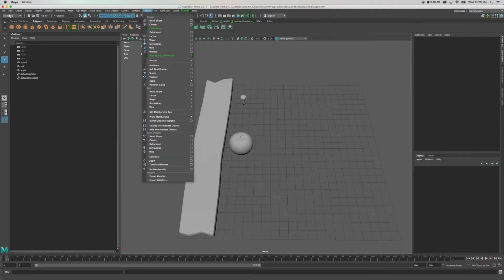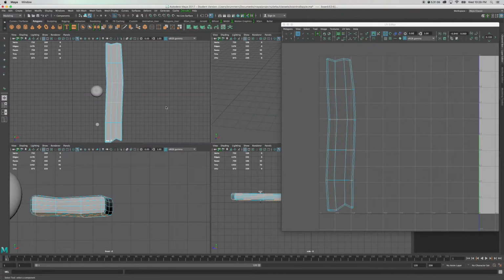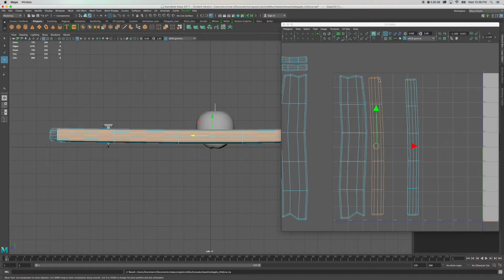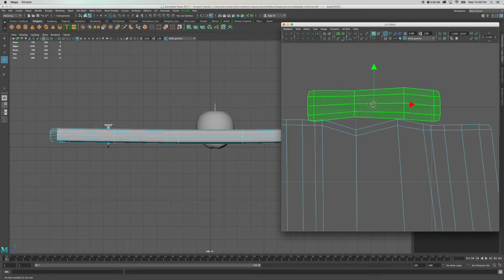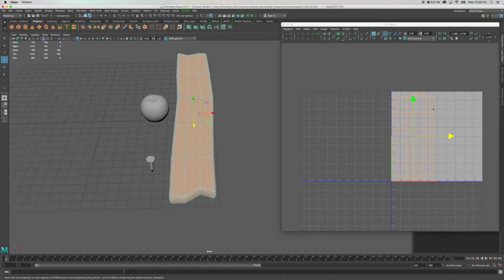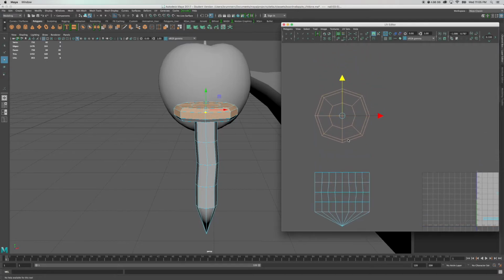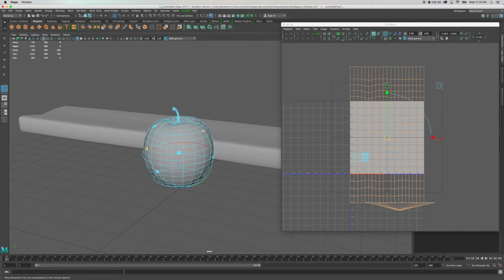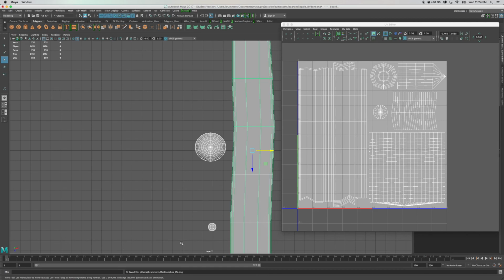Texturing - UV Layouts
Setting up a single UV set for multiple objects into an individual texture set.